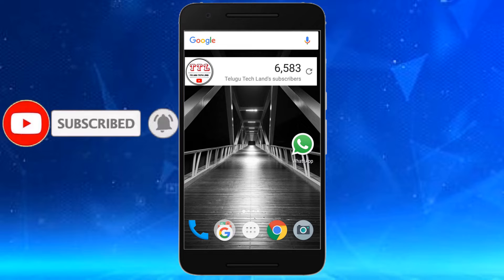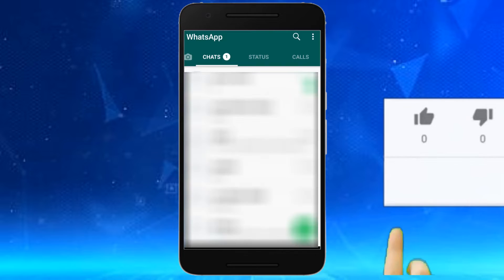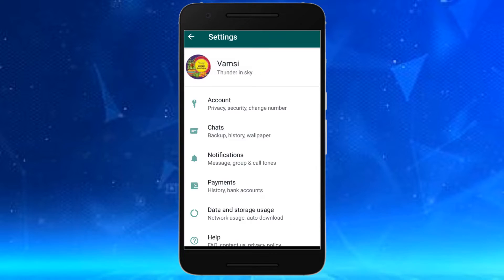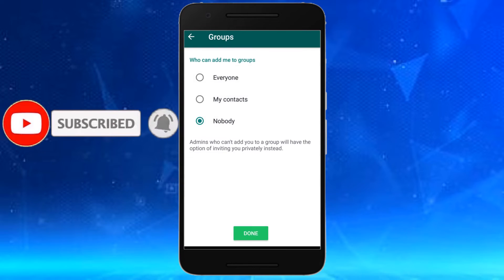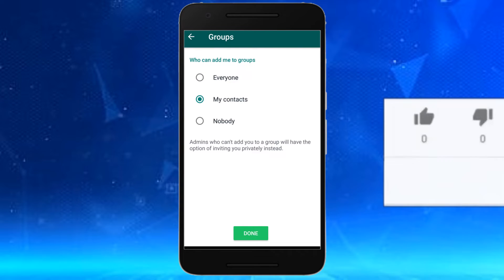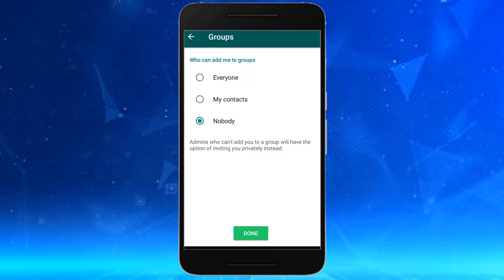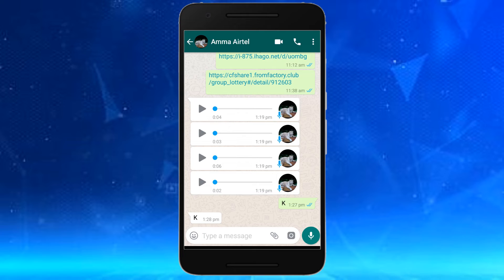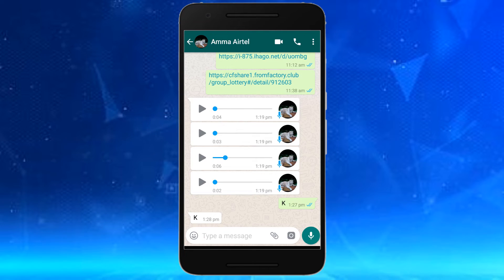secret whatsapp features you must know in 2019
in this video i have explained you upcoming features in whatsapp
these feature simple cool and useful to whatsapp users
secret whatsapp features in 2019 telugu you must try these hidden secret features in whatsap

to get cashback offers, technology tips and more what you need

whatsapp 3 new hidden feature updates whatsapp new features telugu